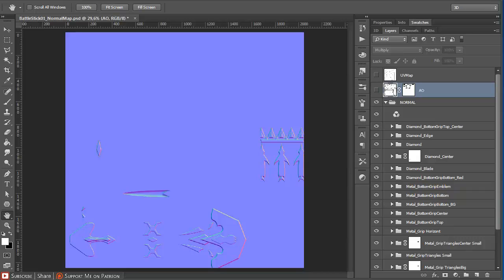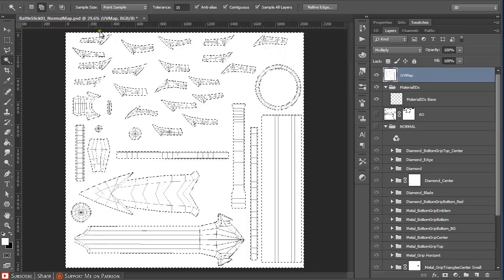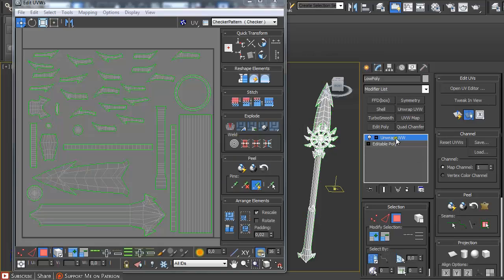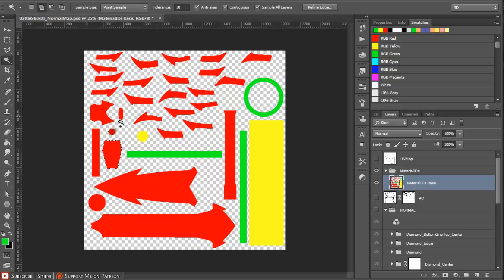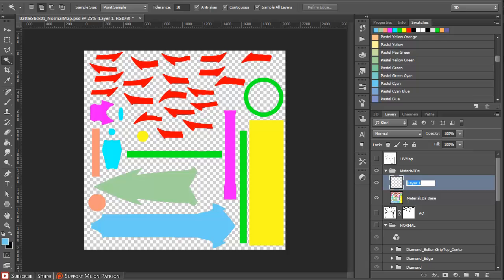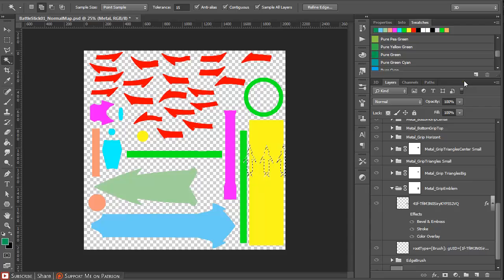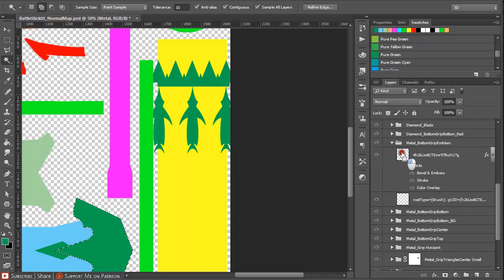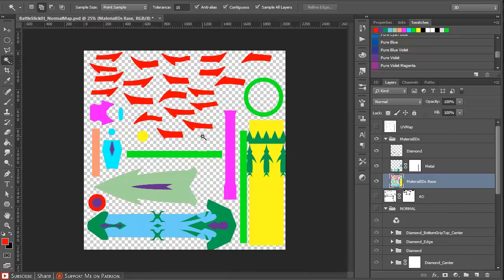Game Asset BattleStick Material ID in Photoshop tutorial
Tutorial on how to create Material ID map from UV render and normal map in Adobe Photoshop. One out of complete series of videos about creating game assets.